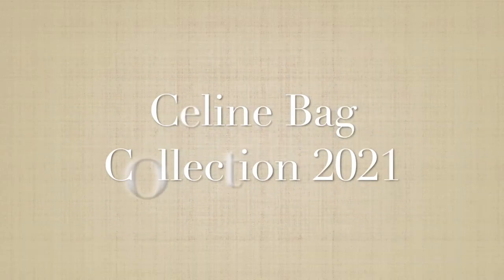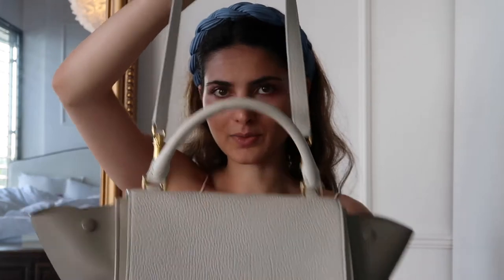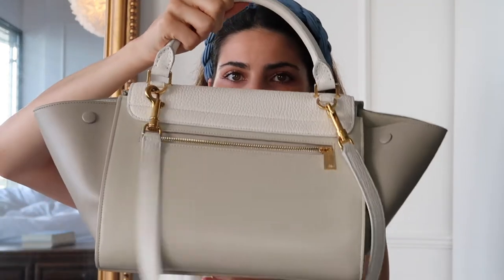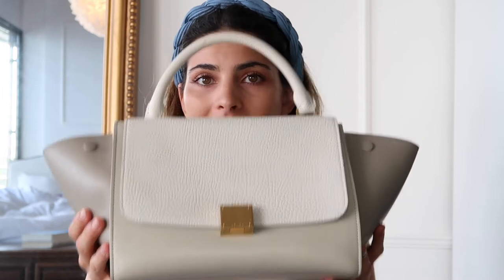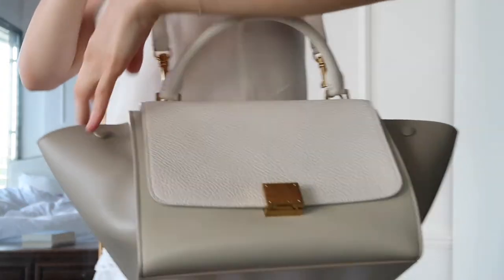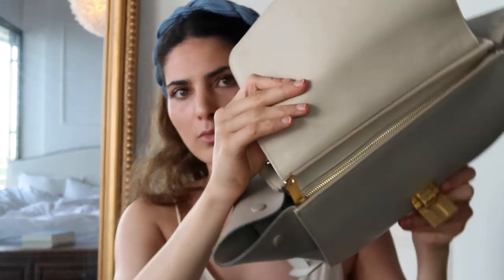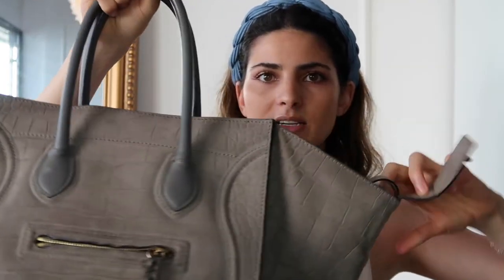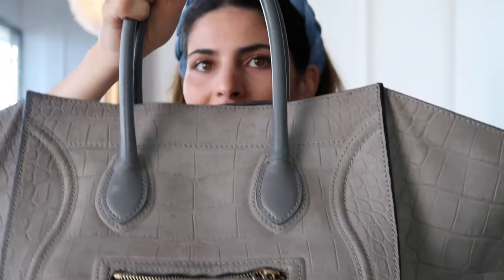Celine Handbag Collection 2021 and Review (Old Celine) I Phantom, Trapeze, Luggage and Comparison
I am showing you my Celine handbag collection 2021 in this video. I am a lover of luxury handbags and therefore also celine handbags but I only really like the old celine handbags. I have all of the old celine bag classics, such as the celine phantom, the celine trapeze and the celine luggage tote, which I will show you, talk about their price, wear and tear, their use and I will also compare all of those bags.